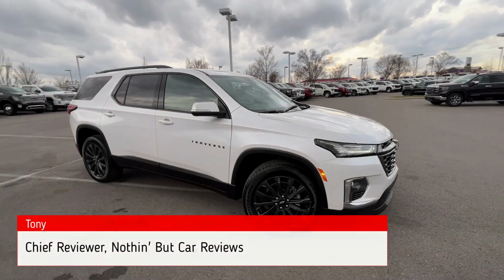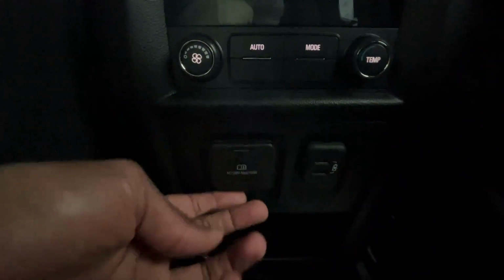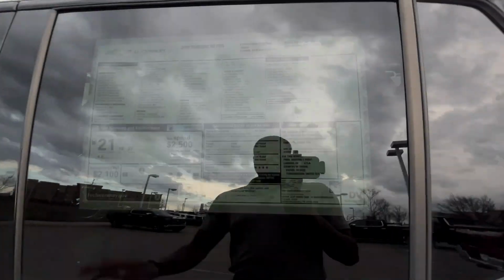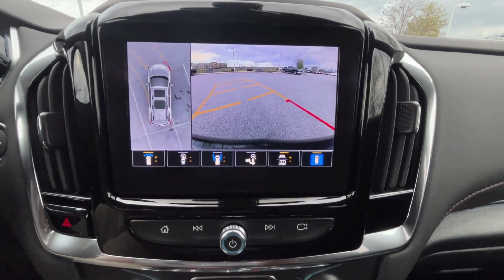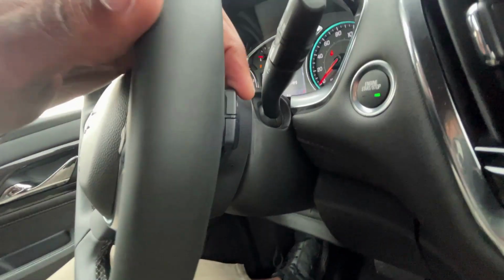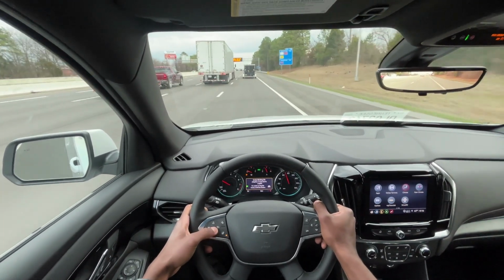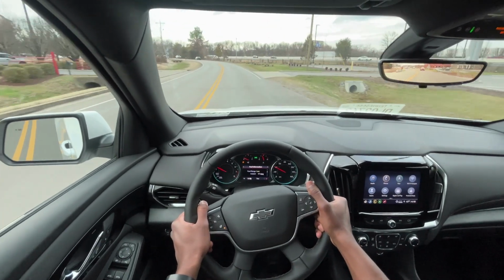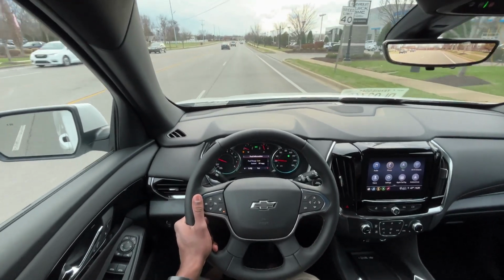2023 Chevrolet Traverse RS 3.6 POV Test Drive & Review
This is the new 2023 Chevrolet Traverse RS.  This Traverse RS comes in iridescent pearl tricoat on jet black perforated leather interior with spice red stitching.  The powertrain consists of a 3.6 liter naturally aspirated V6 engine mated to a 9-speed automatic transmission.

Standard features of this Traverse RS include bluetooth audio, a backup camera, and WIRELESS Apple CarPlay/Android Auto compatibility.  Additional features include a navigation system, Bose sound system, and heated front seats.

To check out Chevrolet of Murfreesboro's entire new vehicle inventory, please go to: